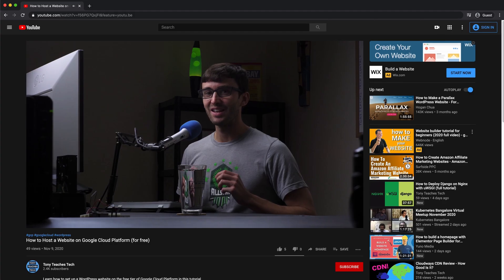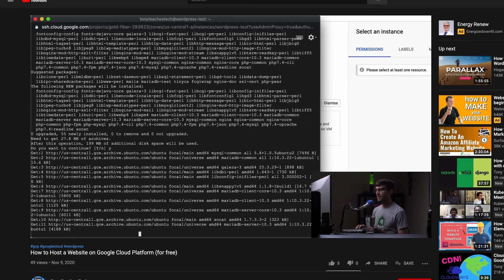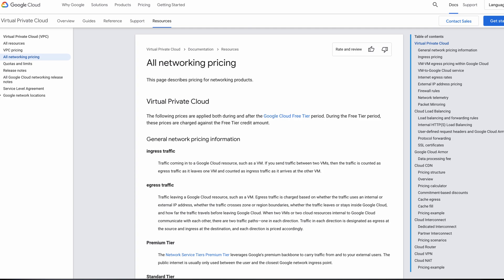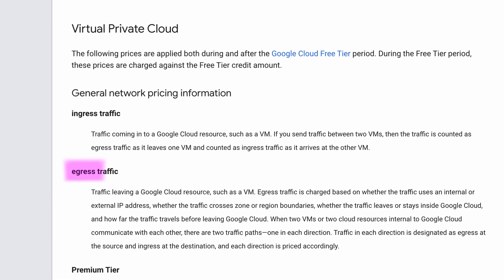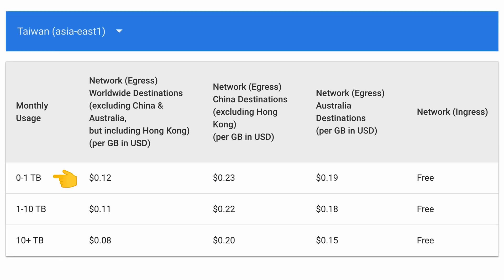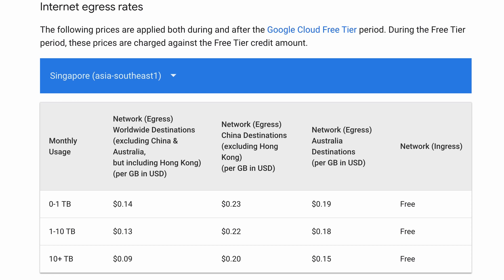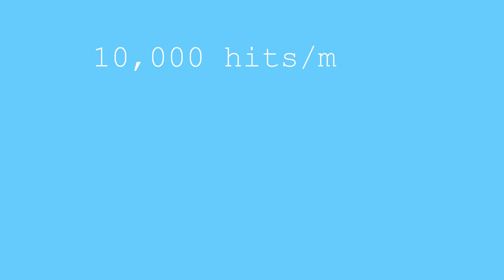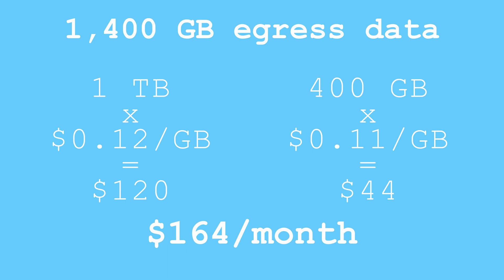Google Cloud Network Pricing Explained (free tier + egress vs ingress)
Learn about how much you might expect to pay for egress data in this video that explains Google Cloud Platform network pricing tiers which depend on your server location, bandwidth usage, and locations of your website visitors.

Free $300 in Google Cloud credit when you sign up with my